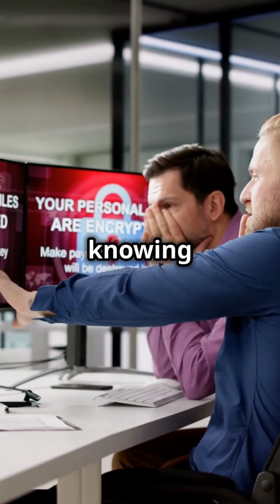Footprinting and Reconnaissance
Footprinting and Reconnaissance are the first steps in ethical hacking. In this video, we explain how hackers gather information about their targets through passive and active techniques.

📌 Learn about tools like Shodan, Maltego, and Nmap and how they’re used in this phase.
💡 Understanding these techniques helps you stay secure and protect your digital footprint.

🔒 Stay ethical, stay safe!